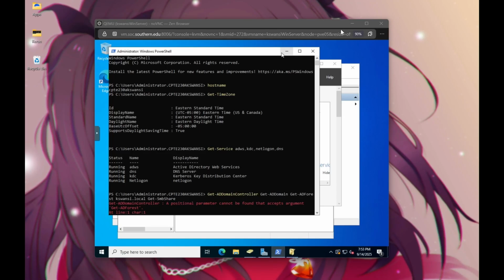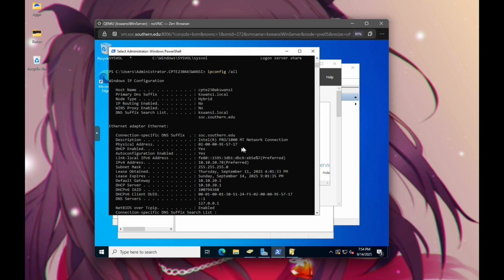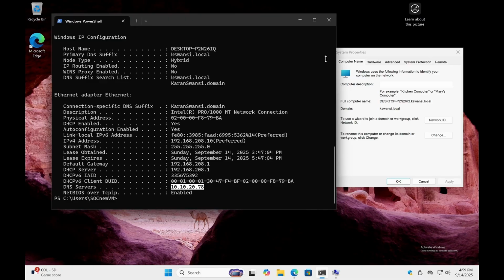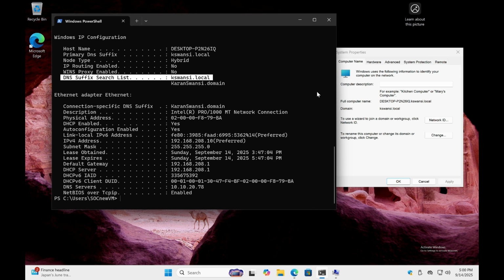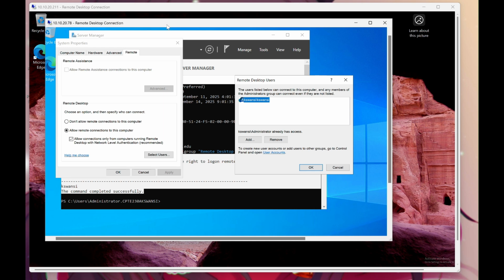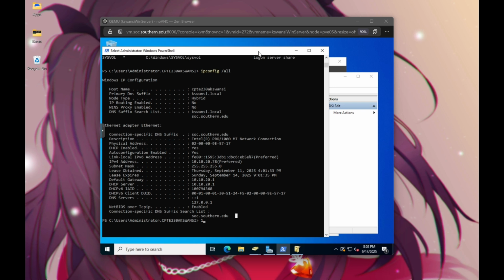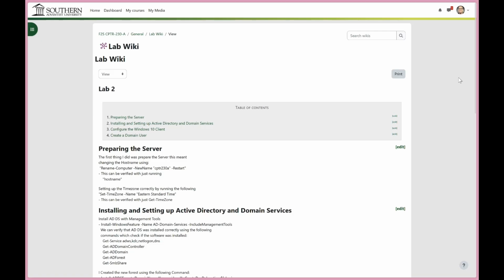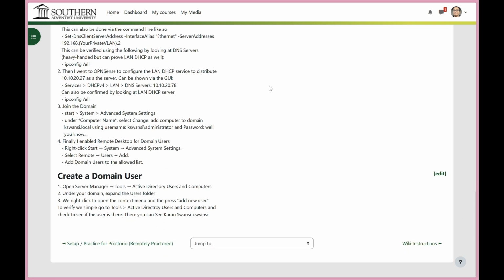lab_2_video